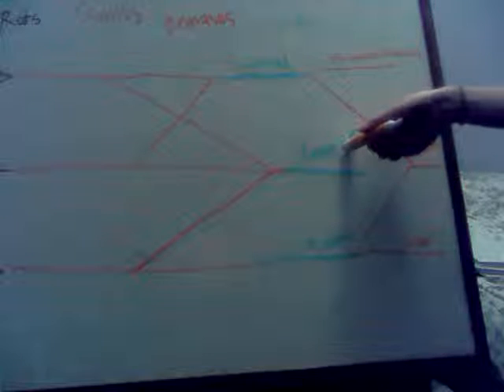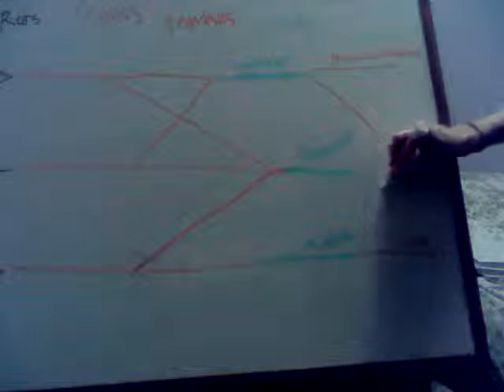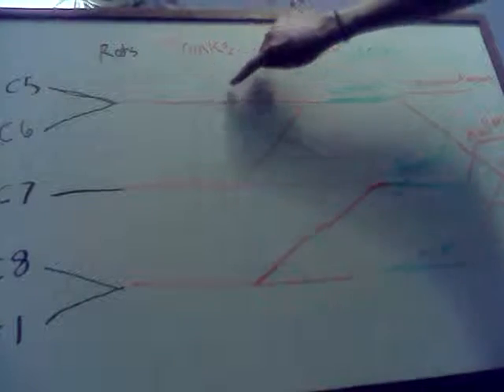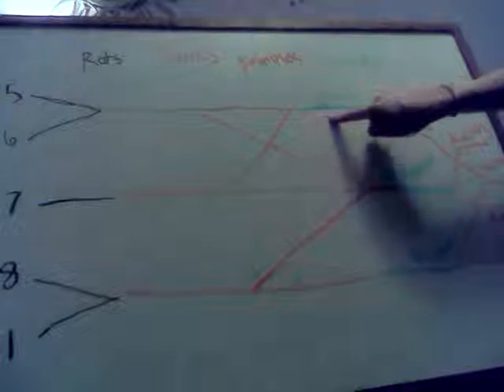Brachial Plexus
A video description of the brachial plexus and its innervations